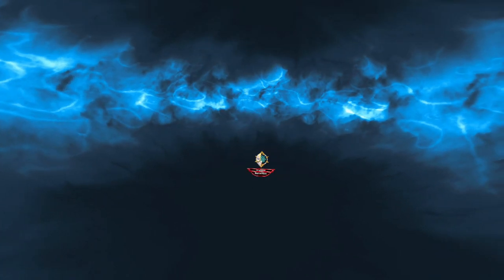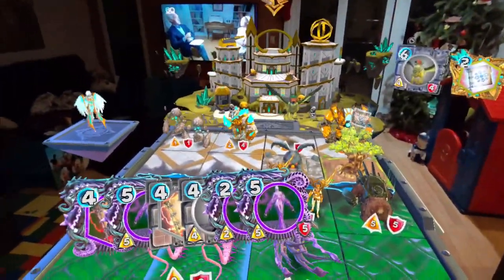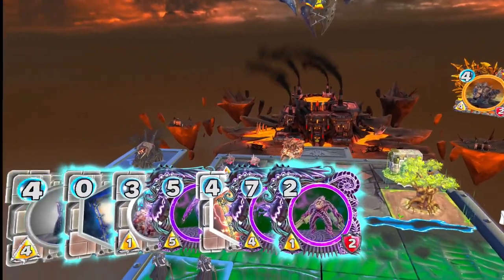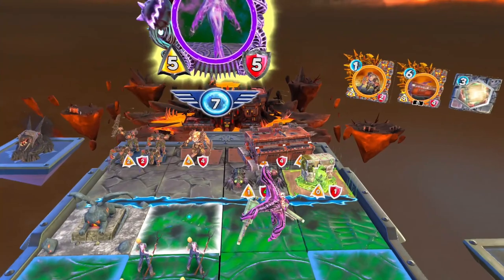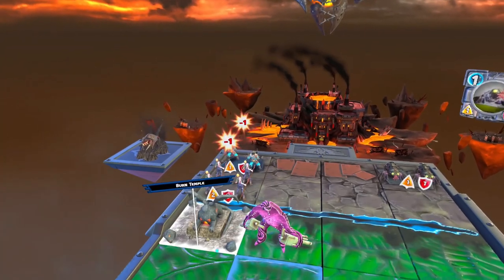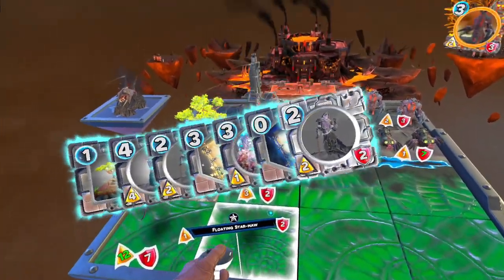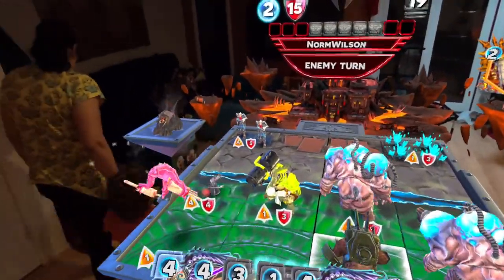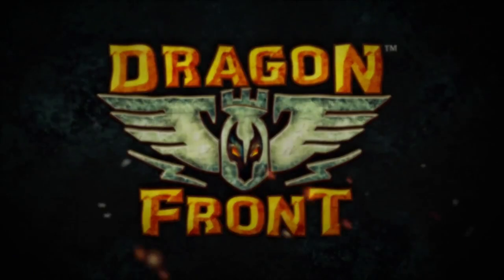Dragon Front Rising, Astro Clap Edition!